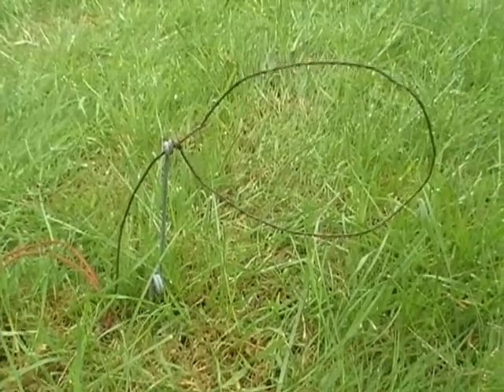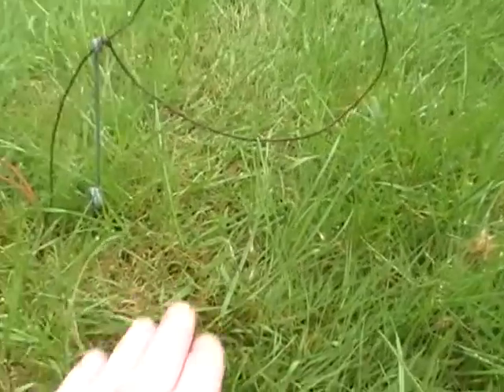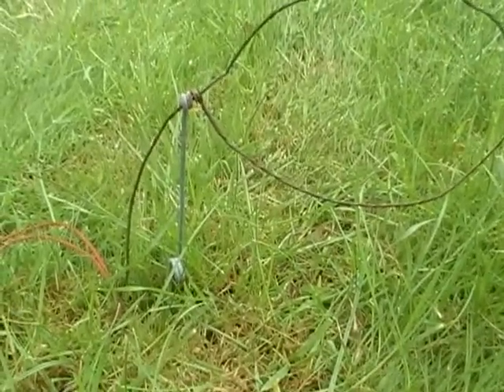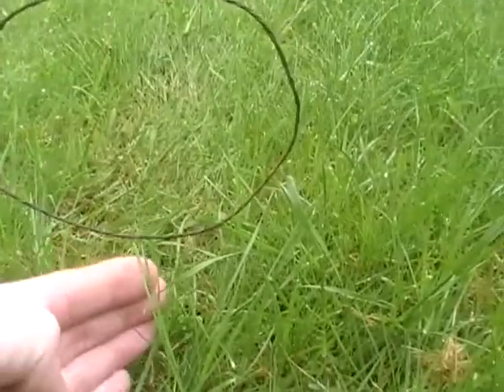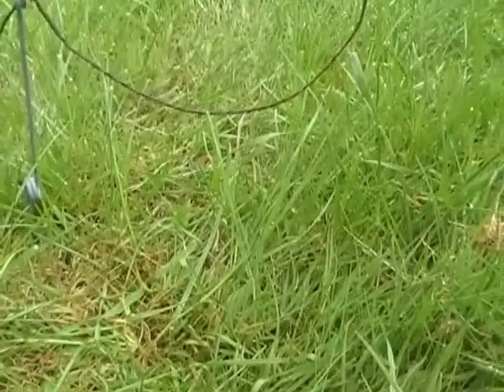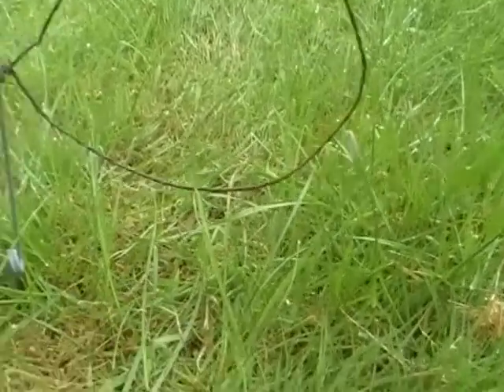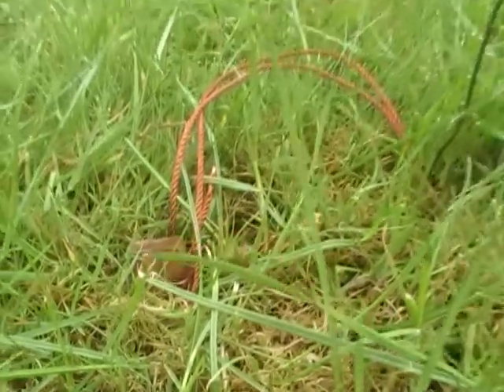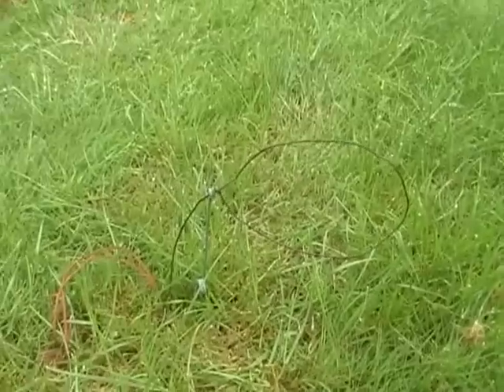HOW TO SET A SNARE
the correct way to set a rabbit snare